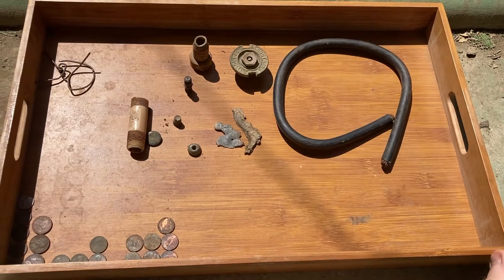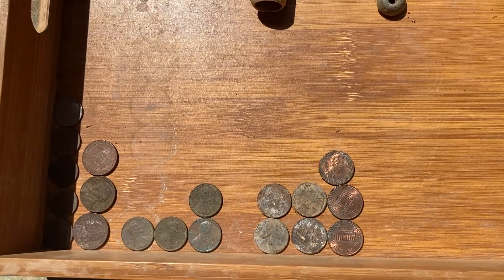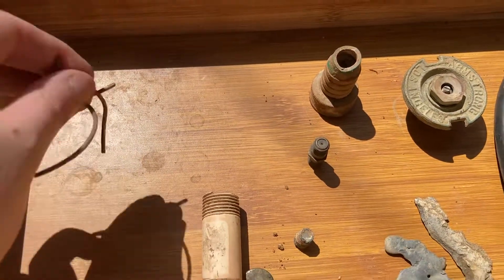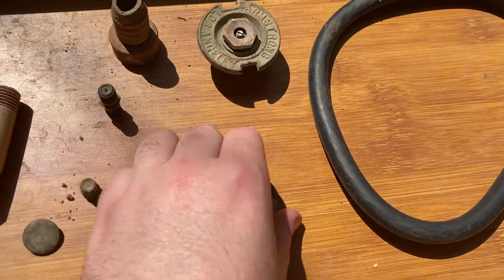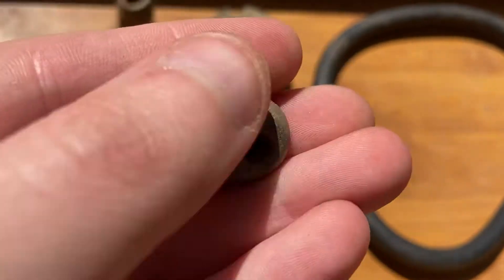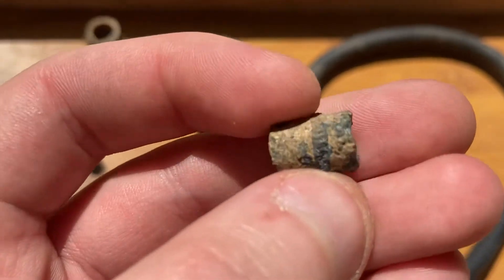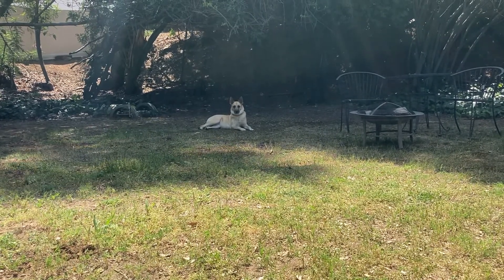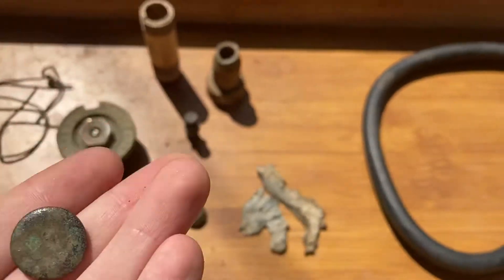Roundup Part 88 (Frontyard and Backyard finds)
Stella at 2:25 lol 💕💕 she’s a sweetheart dog

Hopefully I’ll find a place to do more detecting and better finds. This is better than nothing.